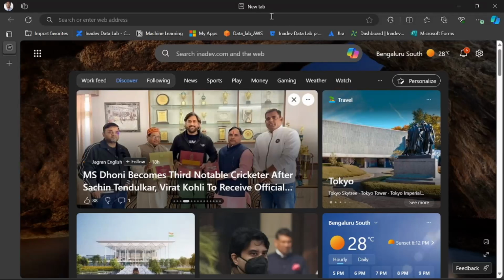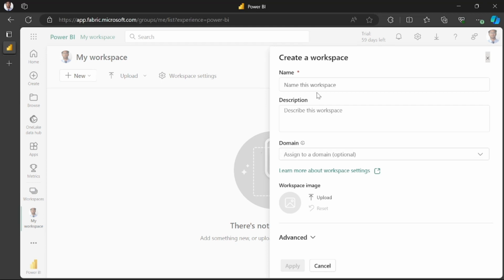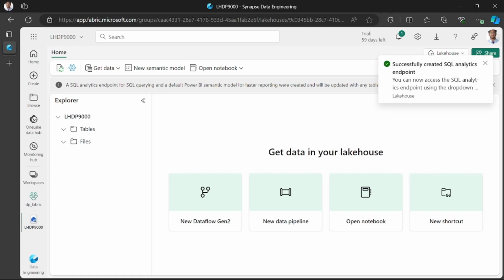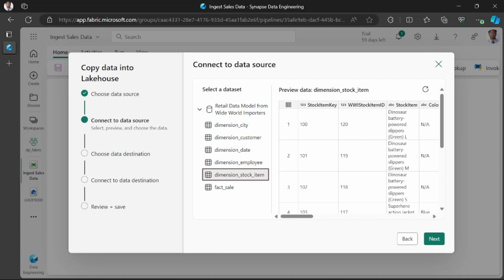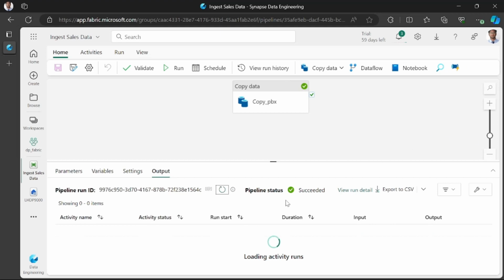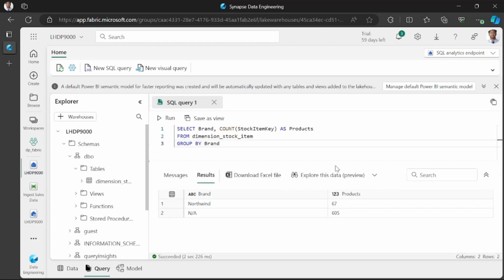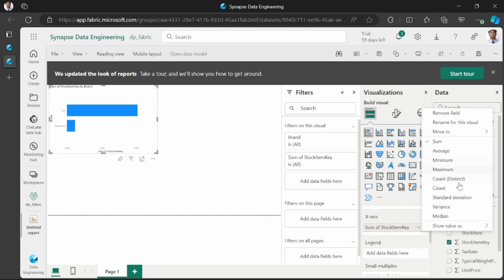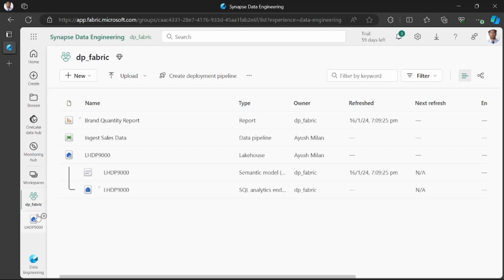Explore data analytics in Microsoft Fabric | DP 900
Explore data analytics in Microsoft Fabric in this hands-on video.